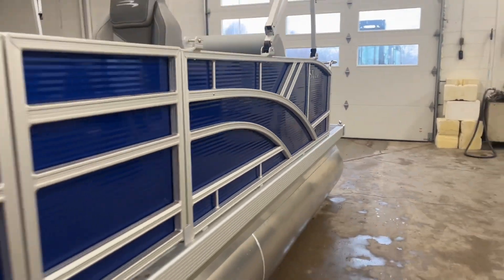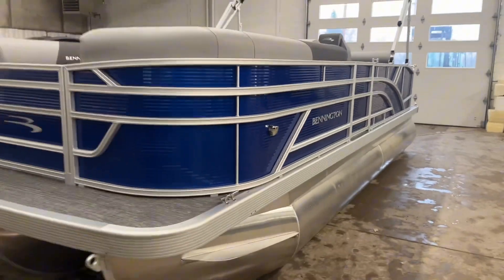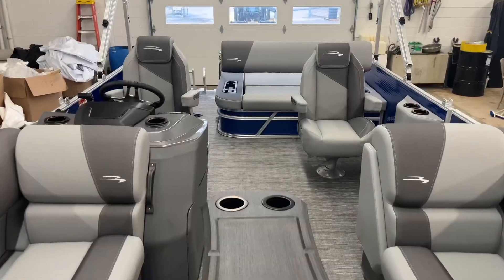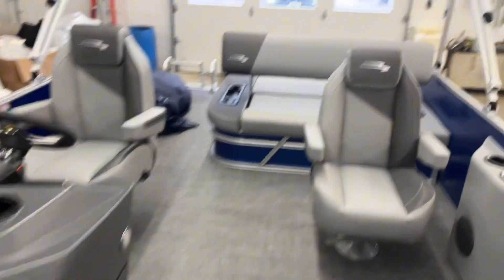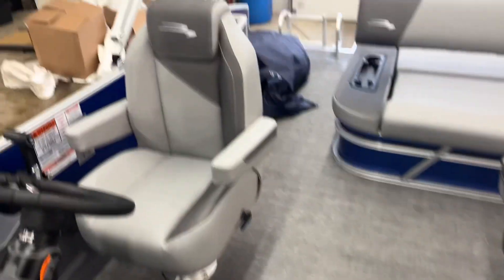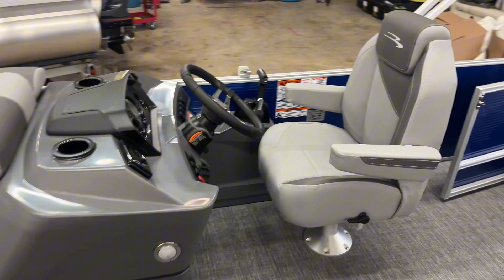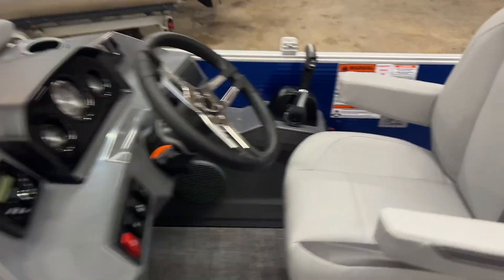2024 Bennington 20 SVSB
Are you looking for the perfect boat to start off 2024? This Bennington is calling your name with keeping budget in mind! Stop by Spend A Day for more information on this beauty!